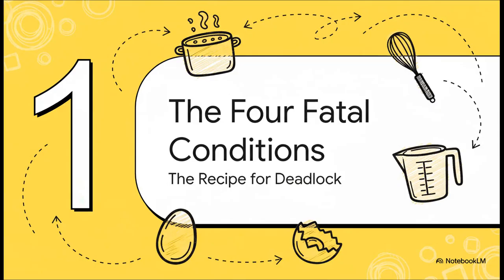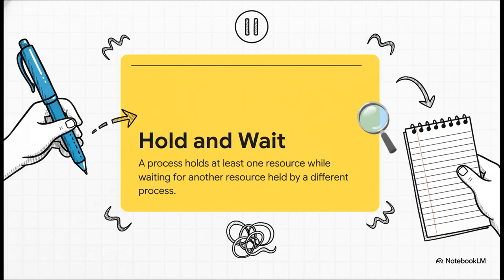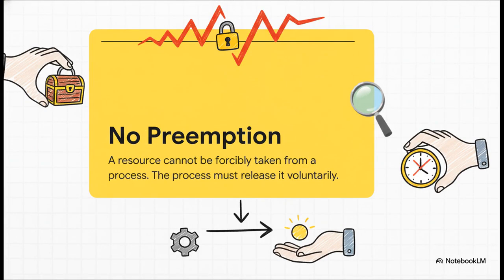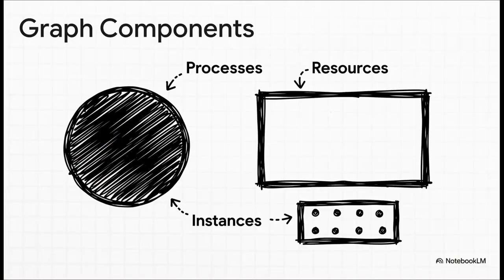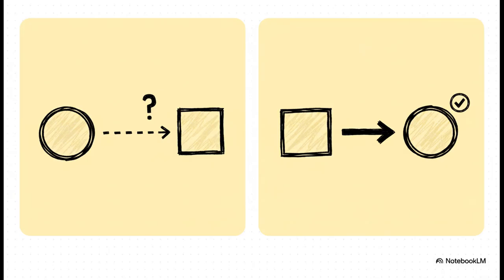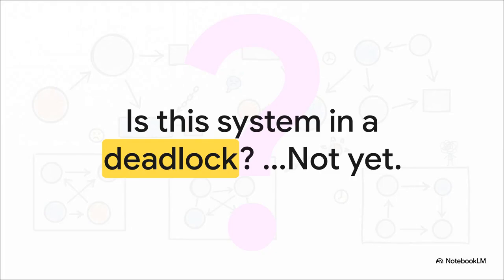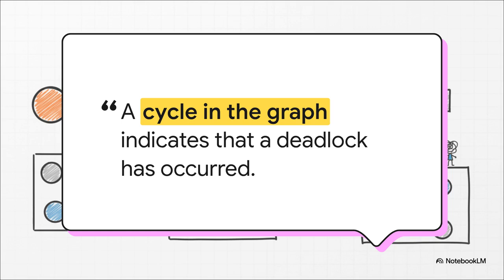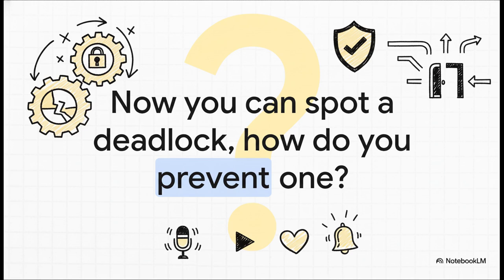Deadlock Characterization and Resource Allocation Graphs | Learn in 5-Mins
The video describes features and occurrence of a deadlock within a multiprogramming environment. The video explains that a deadlock happens when processes become stuck waiting for resources held by other waiting processes, preventing further execution.

Specifically, it outlines the four necessary conditions for a deadlock: mutual exclusion, hold and wait, no preemption, and circular wait.

Furthermore, the video details the use of a System Resource Allocation Graph as a tool for visualizing and analyzing deadlocks, explaining how processes and resources are represented as nodes, and how request edges and assignment edges illustrate resource allocation status.

Finally, the video clarifies that the presence of a cycle in the allocation graph indicates a deadlock only if resources have a single instance, but it must be carefully examined when multiple instances exist.